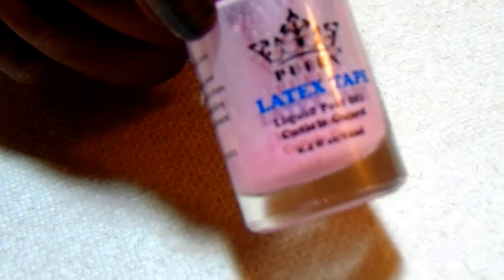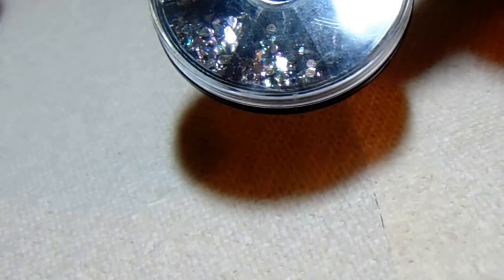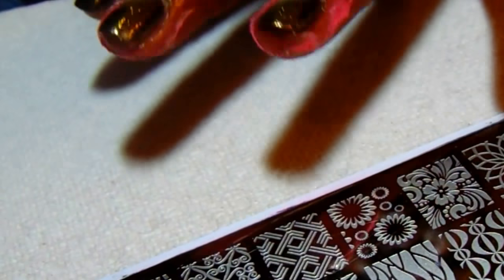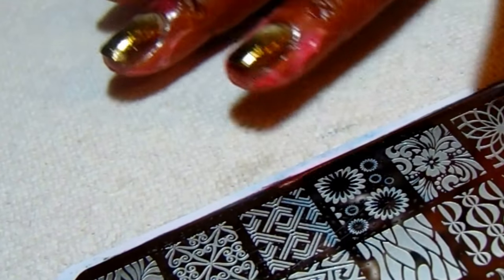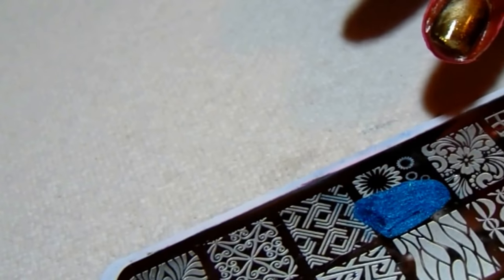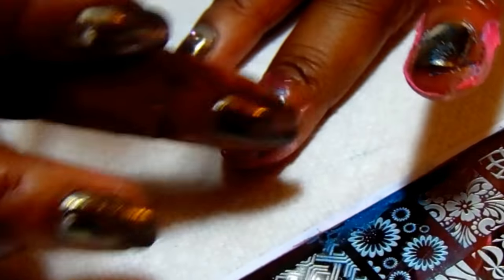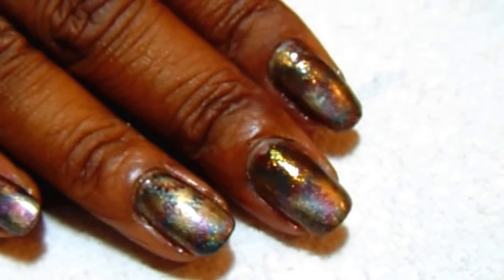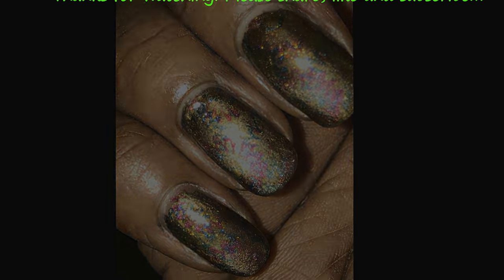DIY Layered Magnetic Muli colored Granite Mani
Hello, Everyone

Here is another magnetic mani. I just love magnetic polishes. I used Magna Nails Magnetic polishes with some layered stamping.

Items Used:
Pueen Latex Tape
Magnetic Force by Color Club Sci-Fi
Magna Nails #4 Rose Quartz and #2 Sapphire
Holo Round Jewels
Wet n Wild Clear top Coat
Born Pretty Stamping Plate L005
Pueen Scraper
Born Pretty Stamp
Neodymium magnet
Seche Vite quick drying top coat